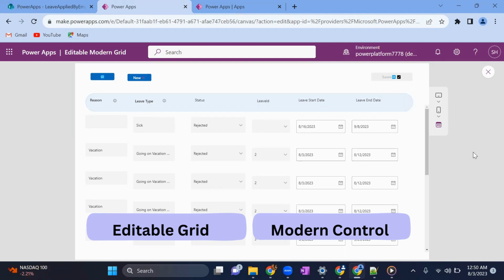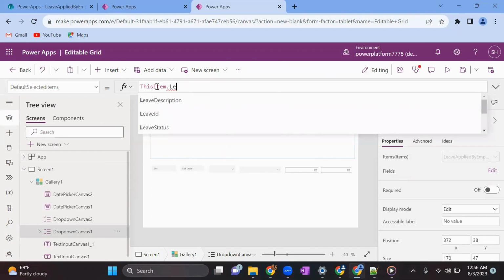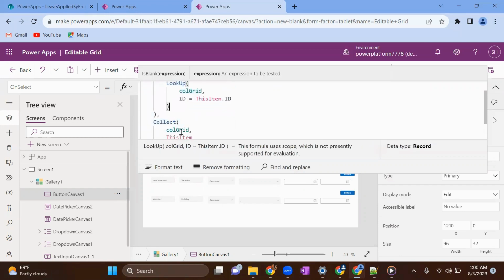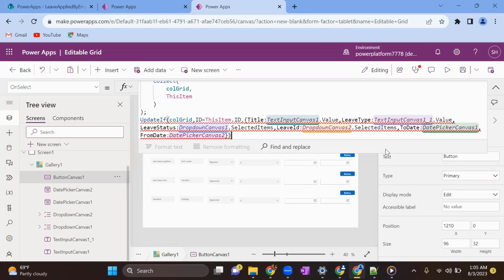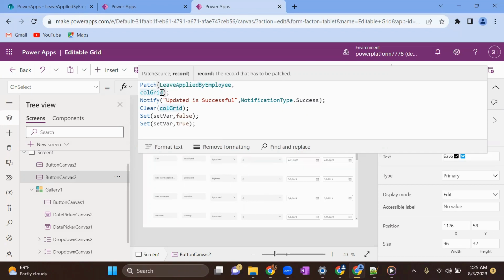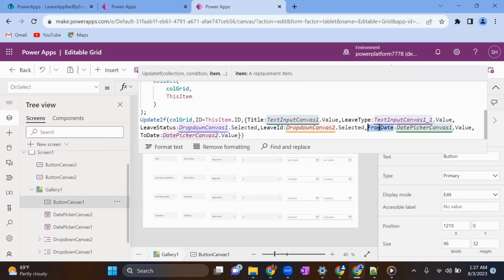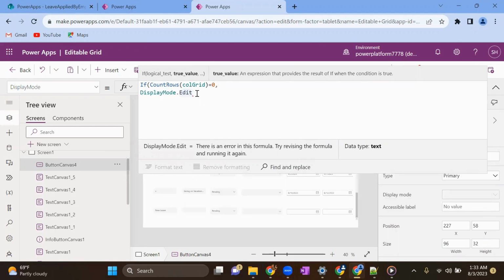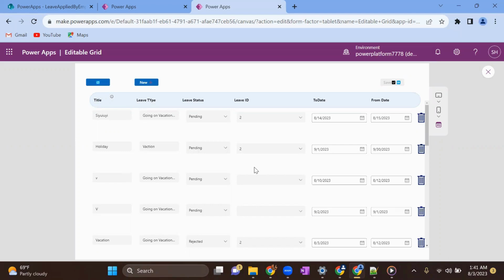Use PowerApps Modern Control ( 2023 ) & Gallery Control to create Editable gallery | CRUD operation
In this step-by-step tutorial video, we will learn how to build an Editable Grid like experience in Power Apps using Gallery & new Modern Controls. This is an excel like Grid experience similar to Quick Edit Mode in SharePoint Lists or Grid view in Dataverse or InfoPath Repeating Tables.

We will use Power Apps Galleries to create the editable grid, perform CRUD operations, Undo changes, Save Grid Updates to data source with a single Patch function thereby improving performance, Sort grid data and a lot more.

Modern controls in Canvas Power Apps are a new set of controls that are based on Microsoft's own Fluent design system. Modern controls are quicker and simpler for makers to configure. Modern controls are designed with a focus on accessibility, usability, and performance (fast) that makes them visually appealing, highly functional, and intuitive to use.

Want to  Learn PowerApps, Power Automate and Power Portal Page in one-to-one session
Get assistance on your project .

Charges are applicable as per requirement.